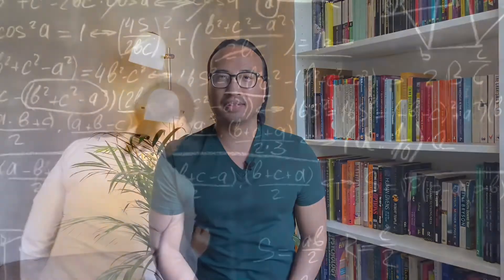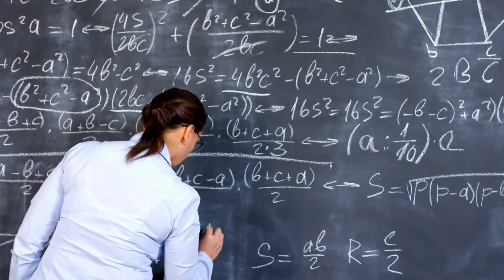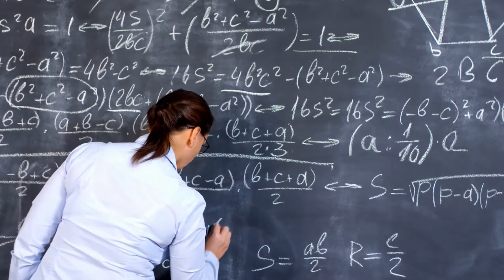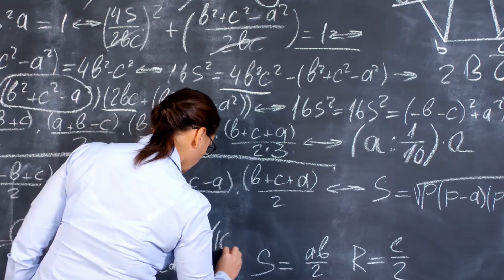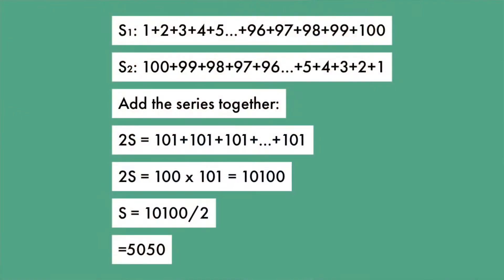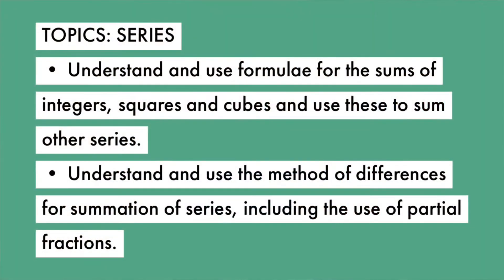3. Series // Review of Edexcel Core Pure Mathematics Book 1 // A Level Further Mathematics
Series is the third section of the Pearson Edexcel A-Level Further Maths Core Pure 1 book. It’s relatively a light chapter compared to others, with only six pages of teaching material. However, don’t let that fool you as Series is just as demanding as other longer chapters. I’ll begin by talking about the history of Gauss’ sum of first n natural numbers formula. The summation formula is important and the use of sigma notation as well. We’ll also look at the key skills that I learnt in this chapter that can translate into A Level Mathematics as well.